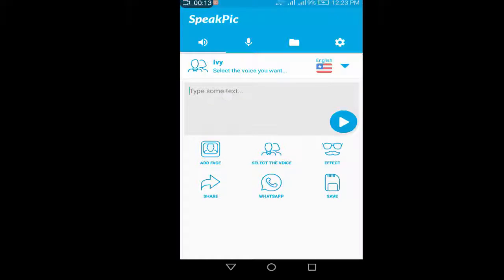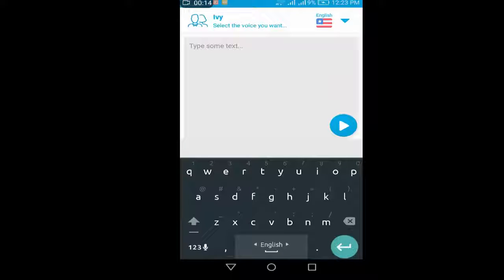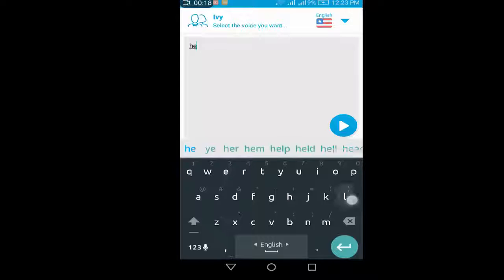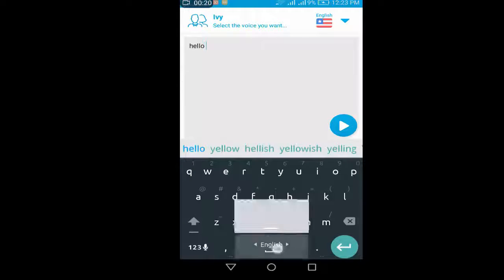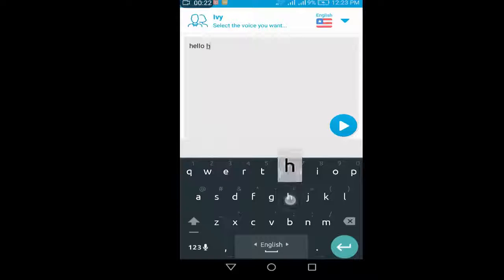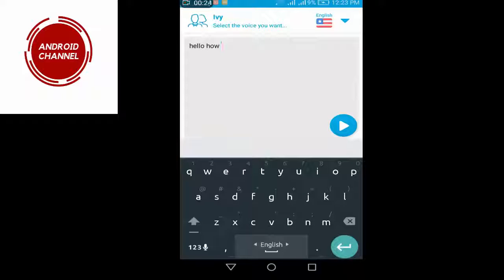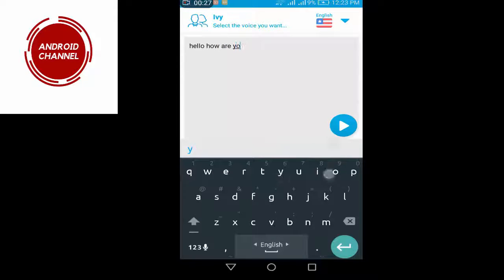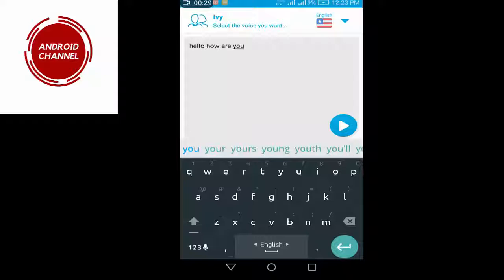দারুণ Apps এখন থেকে ছবি কথা বলবে।Great apps will talk pictures from now on new tips Android Channel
Assalamualaikum.Viewer!Welcome to android channel
This is learning Channel for Software in Bangla Language!অনেক কিছু জানার আছে

বিশেষ সতর্কীকরণ : এই চ্যানেলের কোন ভিডিও অনুমতি ছাড়া অন্য কোন চ্যানেলে আপলোড করা কপিরাইট আইনের লঙ্ঘন । আমাদের কোন ভিডিও অন্য কোন চ্যানেলে পাওয়া গেলে কপিরাইট নিয়ম অনুসারে ব্যবস্থা নেয়া হবে ।